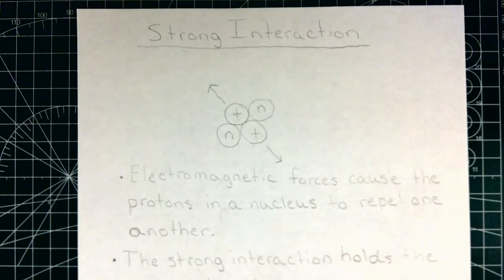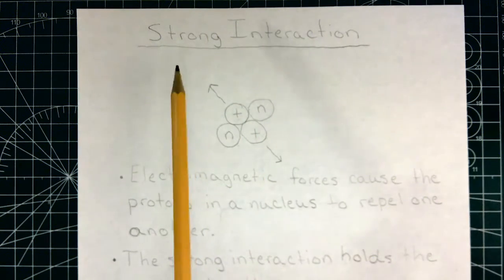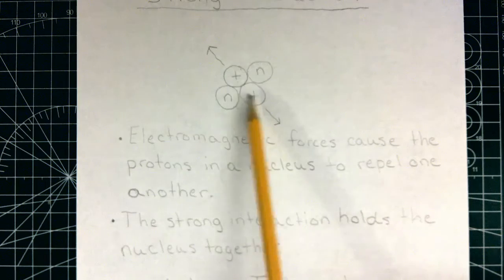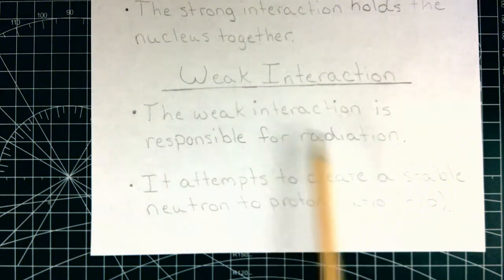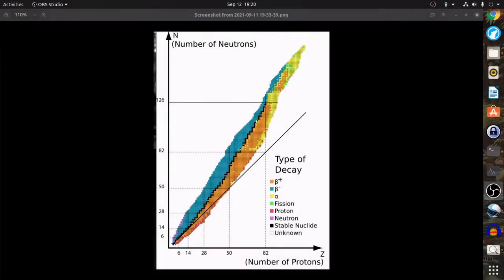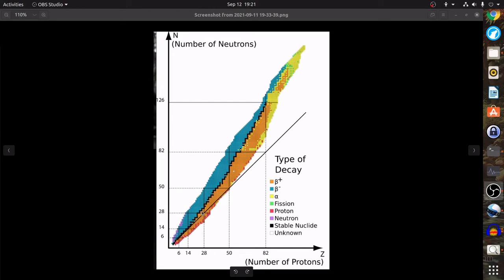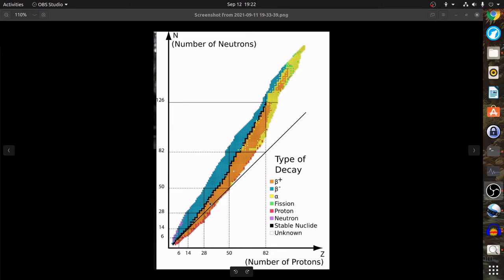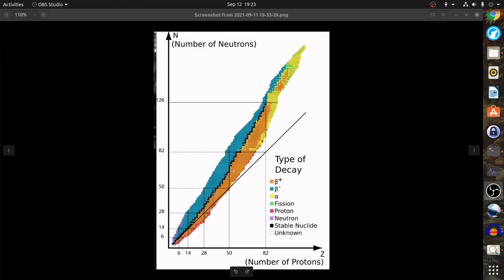Strong and Weak Interactions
This video will introduce you to the weak and strong interactions, as well as, offering an explanation for why some  nuclear configurations lead to the emission  radiation.